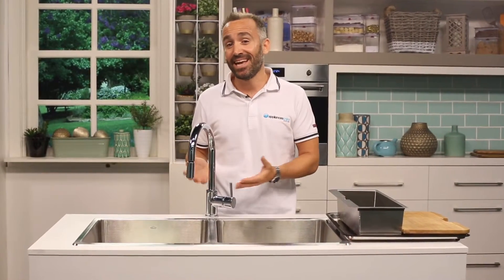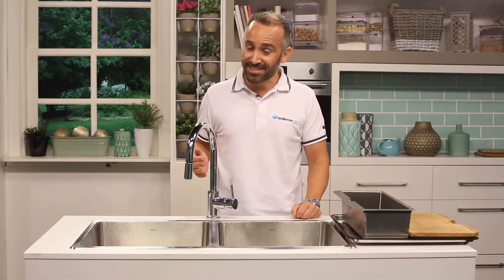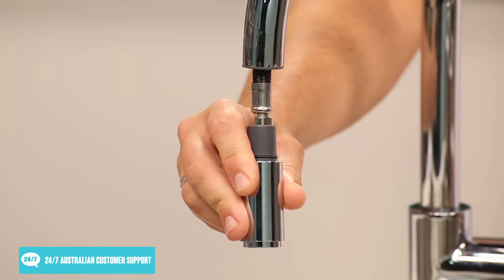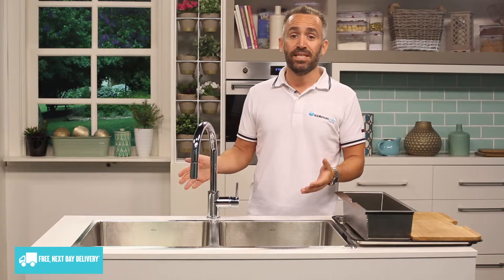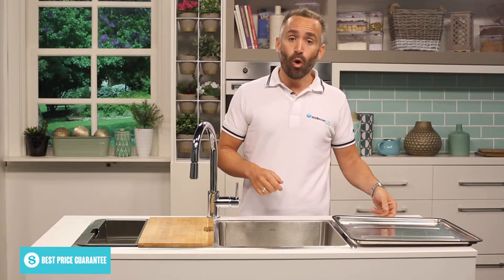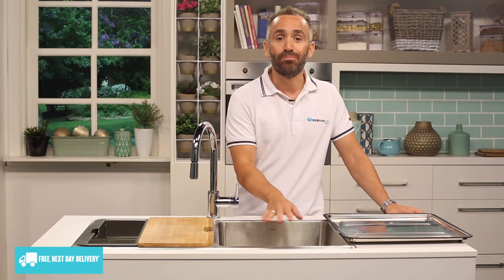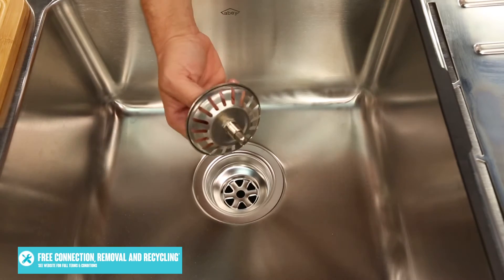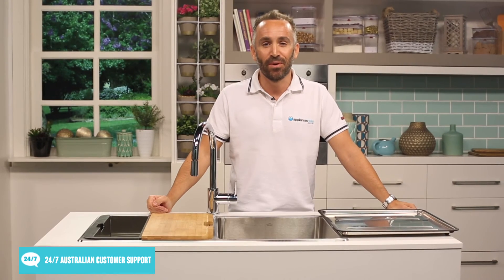Abey LG200UTPK Undermount Lago Sink Pack Overview - Appliances Online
Hi, today we’re looking at the Abey SK5 tap, and the Abey LG200 Lago series sink. These two

products can be purchased separately, or if you really want value for money, then they can be

purchased as a sink, tap and accessories LG200UTPK pack.

If you’re wanting to purchase the sink alone, you can either fast forward the video a bit, or hold on

tight as we will be starting off with the tap first. As you can see it has a beautiful goose neck design,

that’s finished in elegant chrome.

The pin lever lets you take grip quite nicely, and easily flows from hot to cold. The tap can also be

turned on smoothly, giving you better control over the water flow. This can be removed if necessary.

A standout feature of this tap is that the tap head can pull out, meaning cleaning your sink, and

filling larger pots that may not fit in your sink is a lot easier. Simply pull the tap out, move it to where

you would like your water flow directed to, and then turn the tap on.

This tap will blend nicely with most stainless steel kitchen sinks, or to add even more style to your

home you can match it with Abey’s LG200 Lago series sink.

The one we have featured here today is the LG200 Pack, which is the inset model, but there is also

an undermount model available.

This sink provides you with everything you need to give your kitchen an attractive and reliable

washing up area. The sink itself comes with a drain tray, which can either be fitted on top of the

sinks or on your benchtop thanks to its rubber feet. The tray is slanted and has an opening, which

means any excess water can drip off your dishes and drain away into the sink underneath, leaving

them ready for a quick hand dry. A combination bamboo chopping board and stainless steel

colander is also included, turning your sink into the ultimate prepping station.

The twin bowls are made from high-quality .9mm thick 304 stainless steel, and features mirrored

finishes around the edges, and a luxury brush finish in the bowl.

Each bowl has a nice deep depth of 200mm, a minimal radius of 25mm, and can each hold a capacity

28L, ensuring large cooking trays and platters can be effortlessly placed into the sink for cleaning or

soaking.

Two designer waste baskets are included, and because the drain holes themselves are located

towards the rear of each bowl, the plumbing shouldn’t obstruct items too much under your sink.

Speaking of under the sink, a rubber pad is featured on the underside of the bowls, which helps to

eliminate noise when the water hits the bowl while the tap is switched on.

So remember, you can purchase both the sink and tap separately, or they can be purchased together

as a packaged deal. Installation is also available for kitchen taps when purchased from us here at

Appliances Online.